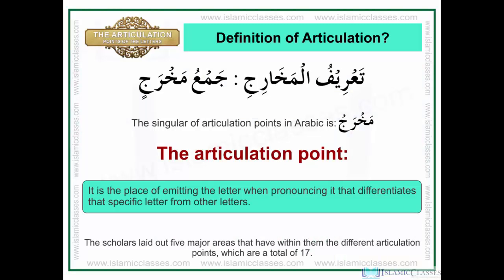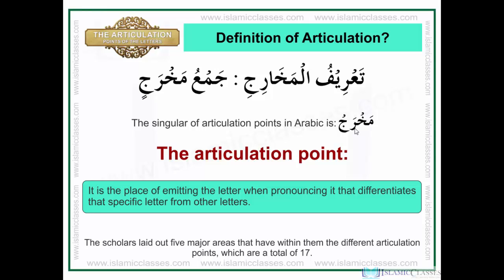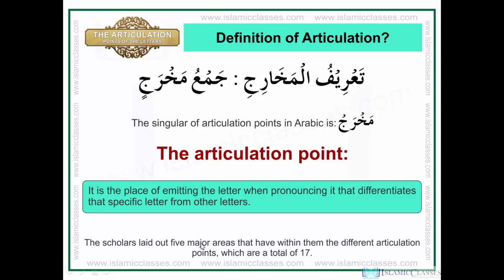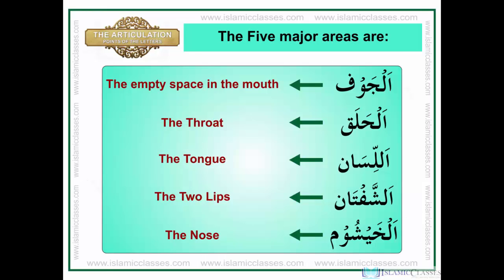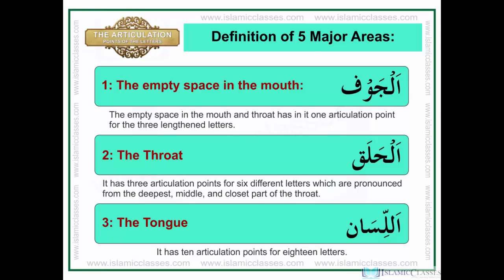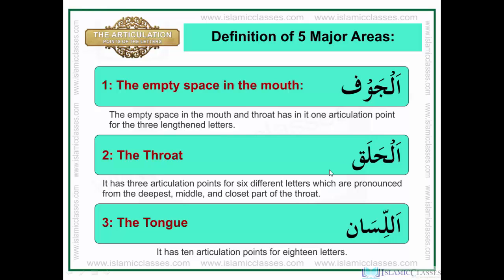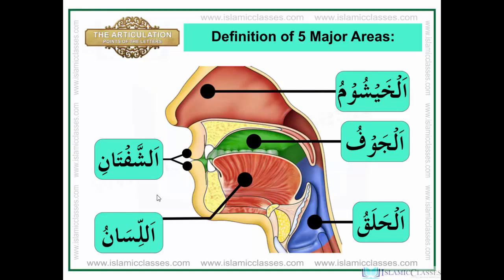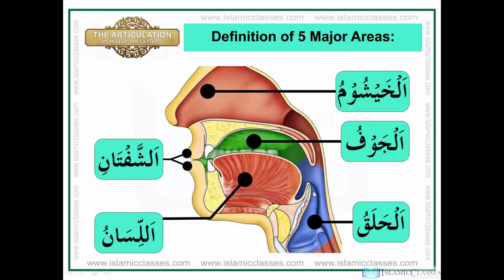The Articulation Points Of The Arabic Letter's